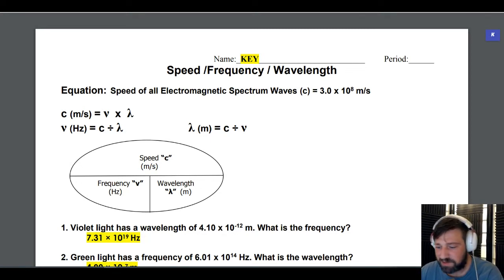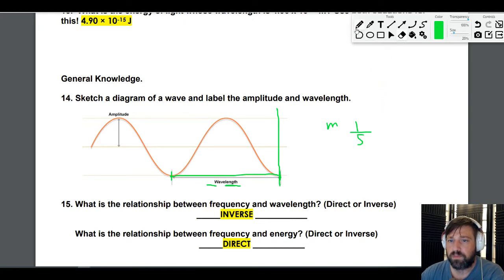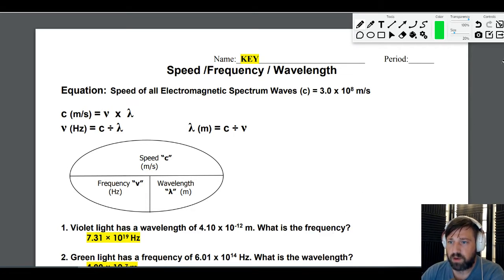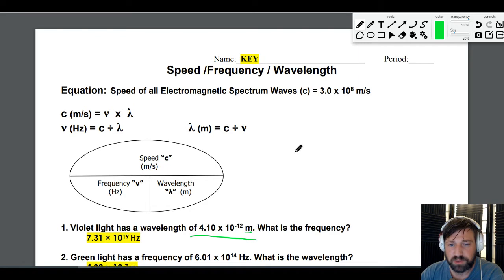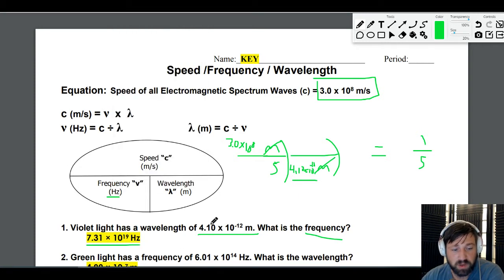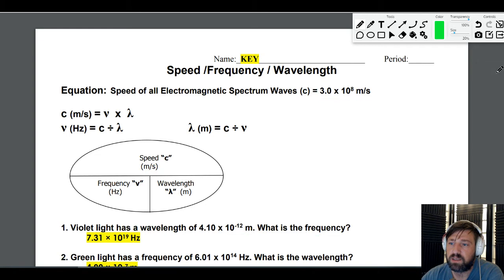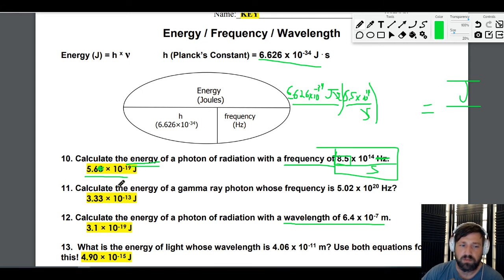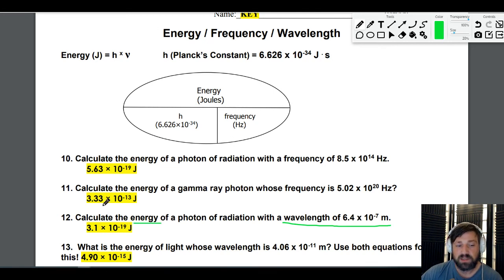Wavelength/Freq/Energy Practice Problems